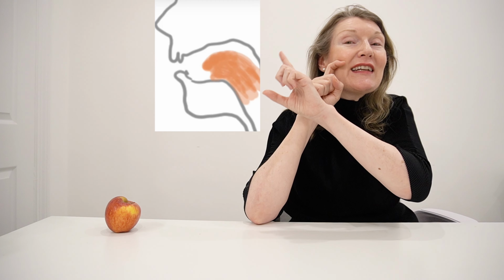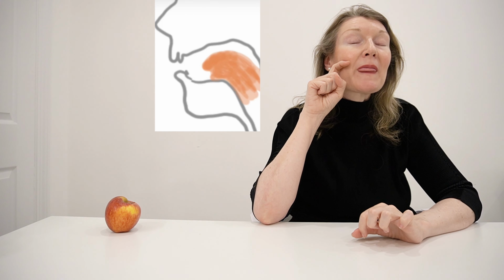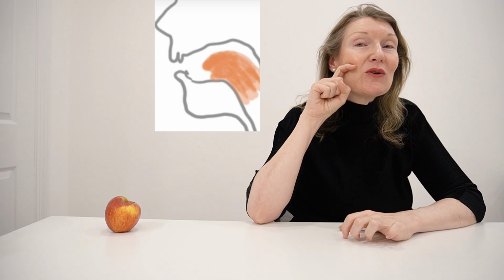🇬🇧 Master your L & R pronunciation in English!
🇬🇧High quality English lessons for free!! 🇬🇧Teacher Sandy is a Cambridge trained English teacher AND a  Speech and Language Therapist.

I'm Sandy,  a registered Speech and Language Therapist in the UK and native English speaker who also holds the CELTA (Cambridge) Certificate in English Language Teaching to Speakers of Other Languages
Sandy's English Corner is a channel for people who want to learn English in a fun and interactive way and feel like they are part of it! Join me in my English classroom and practice your English in just 5-10 minutes per day!
Lesson topics will include grammar, vocabulary, pronunciation and comprehension with lots of useful tips to perfect your English practice and confidence as an English language speaker.